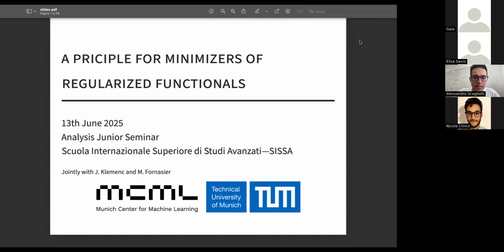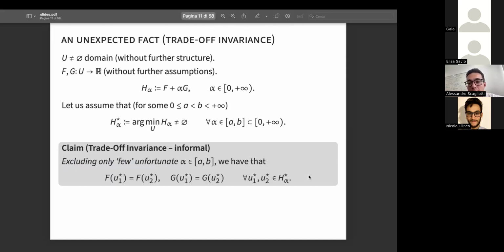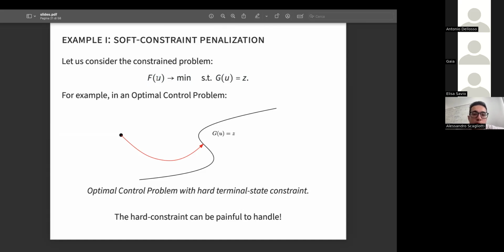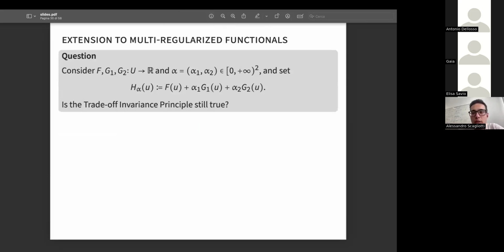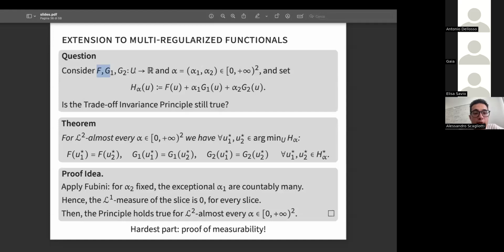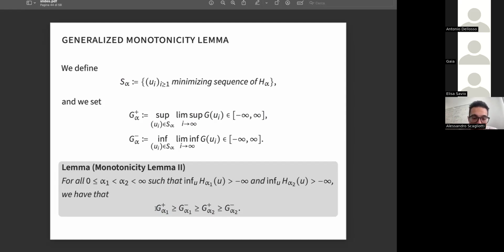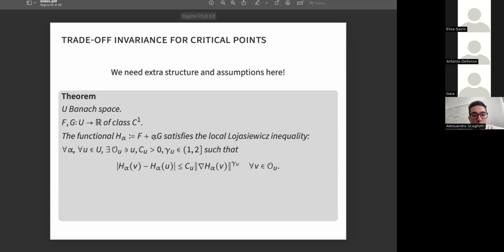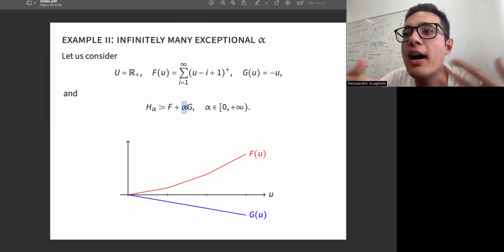AJS - Alessandro Scagliotti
Speaker: Alessandro Scagliotti (Technische Universität München)

Title: A priciple for minimizers of regularized functionals

Abstract: When minimizing a regularized functional--—i.e., one of the
form $H(u) = F(u) + \alpha G(u)$, where $G$ is a regularization term and
$\alpha$ is the regularization parameter—--one generally expects
multiple minimizers to exist; one might furthermore expect those
different minimizers to have different regularization values.
We show, however, that for most choices of the regularization parameter,
all minimizers of the regularized functional share the same
regularization value, and the proof does not require any assumptions on
the domain or on smoothness/convexity properties of the involved
functionals.
We also prove a stronger result concerning the invariance of the limit
of the regularization value along minimizing sequences for the
regularized functional. Moreover, we demonstrate how these findings
extend to multi-regularized functionals and--—when an underlying
differentiable structure is present—--to critical points.